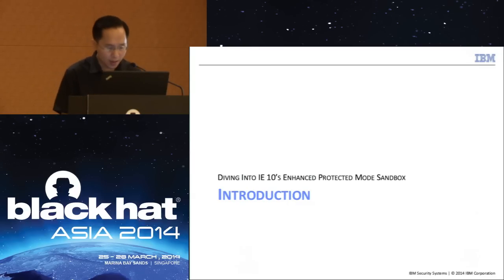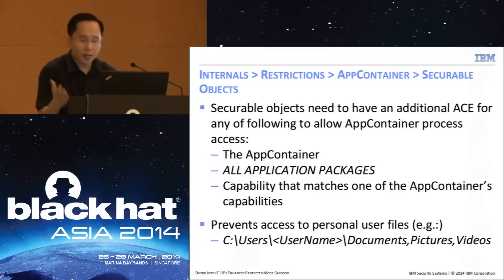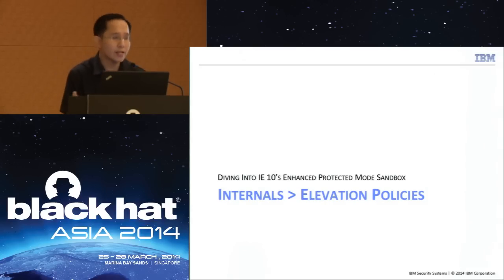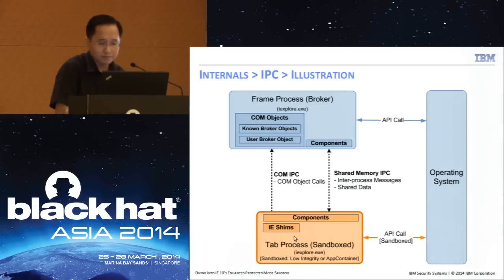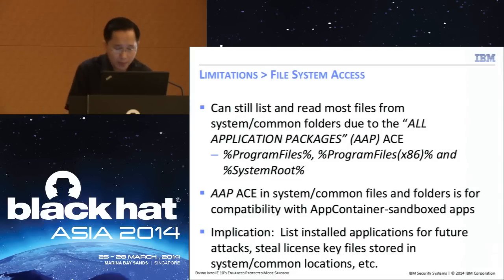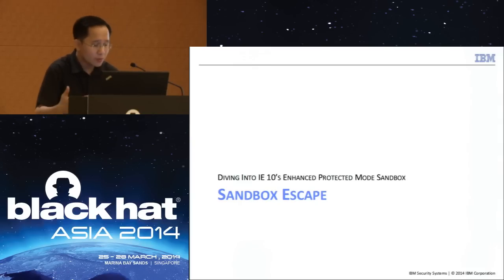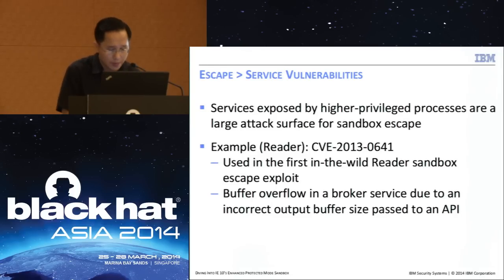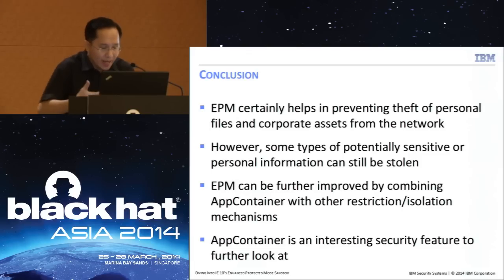Diving Into IE 10’s Enhanced Protected Mode Sandbox by Mark Vincent Yason